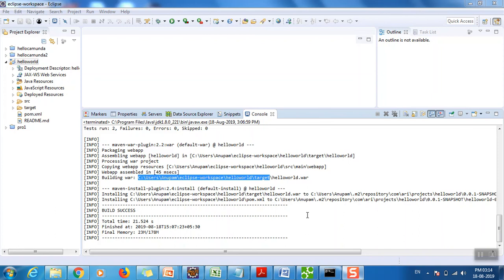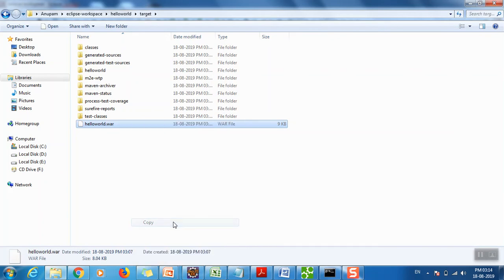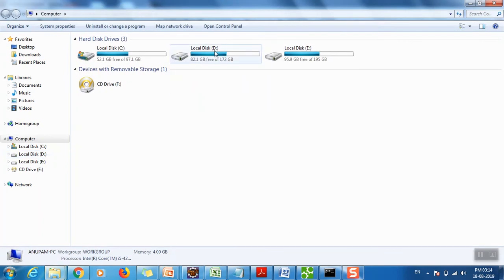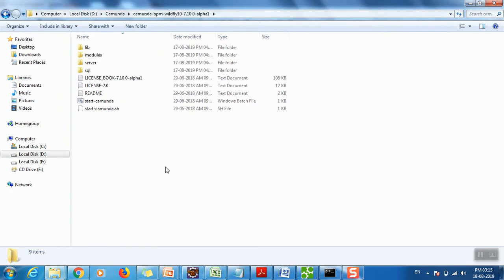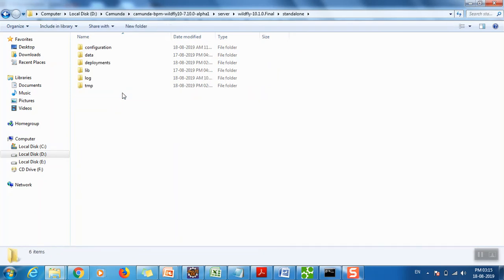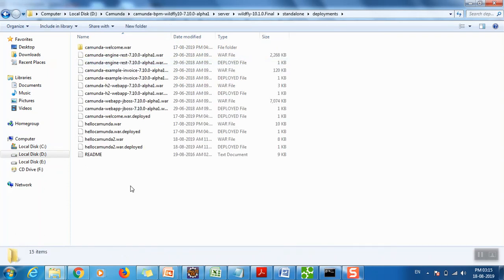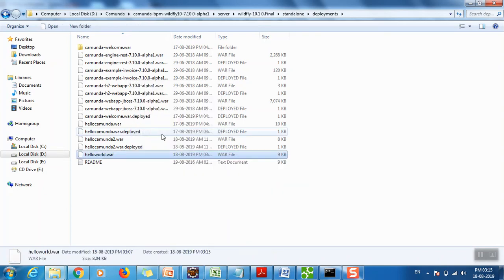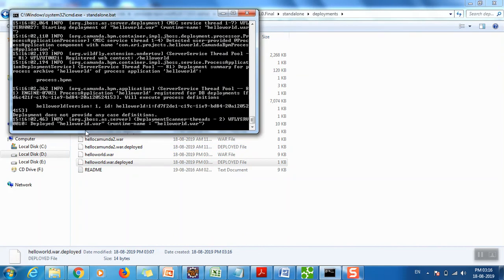Camunda Application Deployment